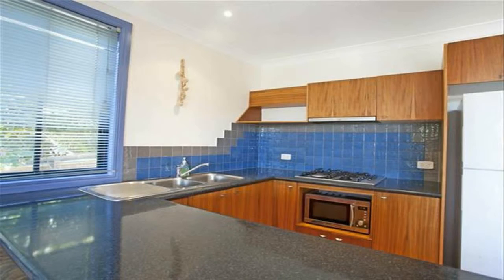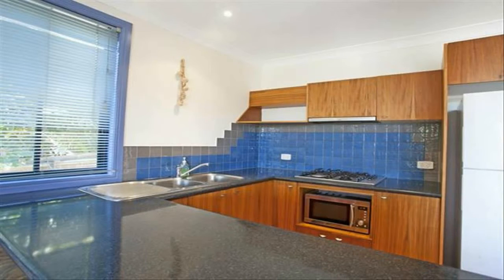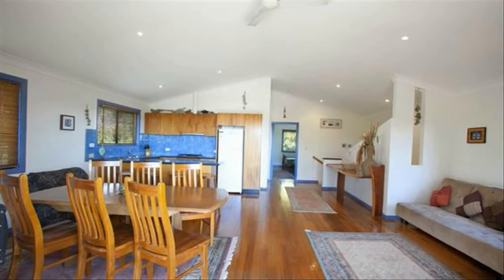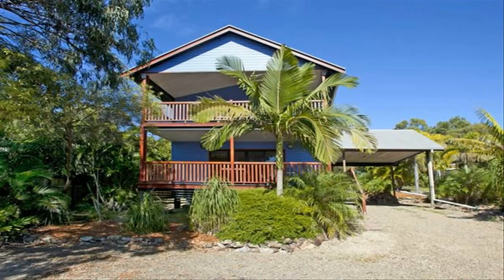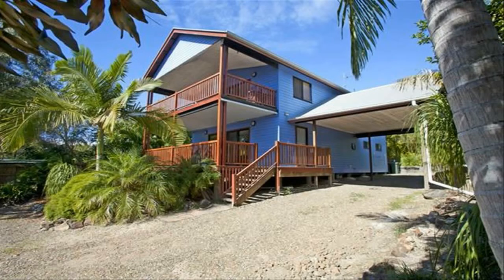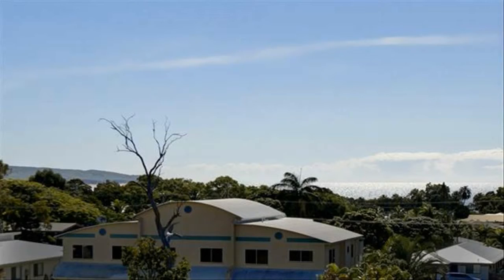15 Donohue Drive, Agnes Water